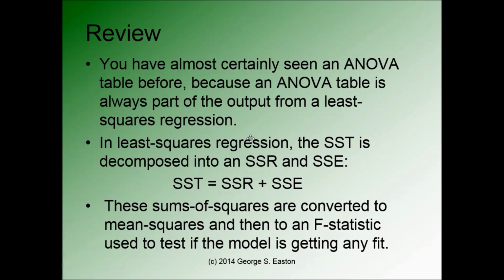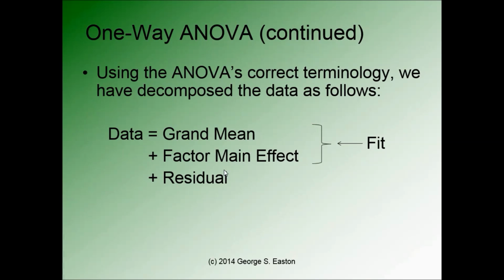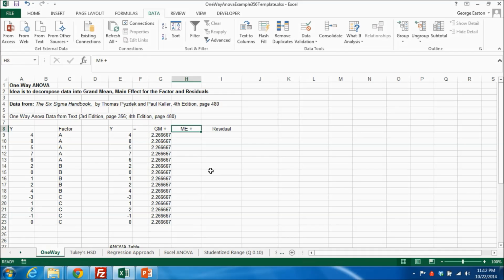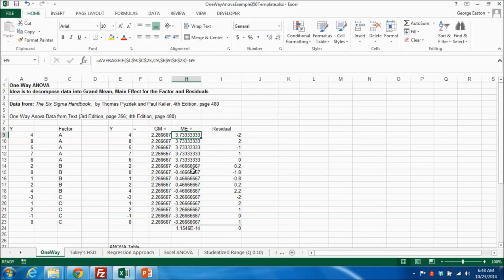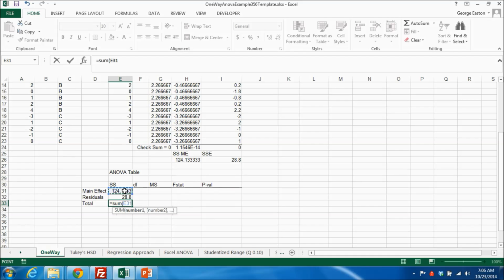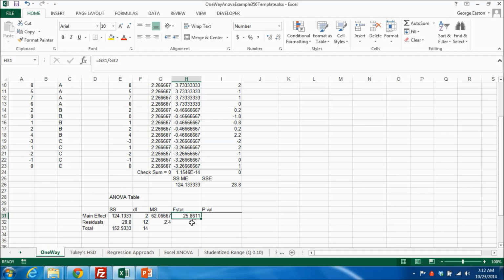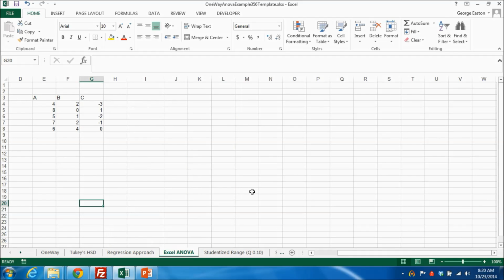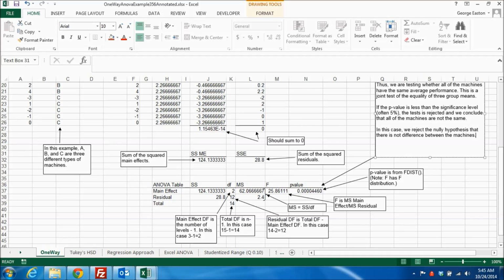One Way ANOVA Explained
This video explains one-way ANOVA in some detail. The objective is to convey a reasonably thorough understanding of the structure of one-way ANOVA without getting bogged down in the mathematical formulas. The approach taken is to analyze "by hand" an example using Excel. The video presumes a previous basic statistics course up through linear regression. ANOVA is one of the statistical tools used in Six Sigma and this video was made as a part of a course in Process Analysis and Six Sigma.